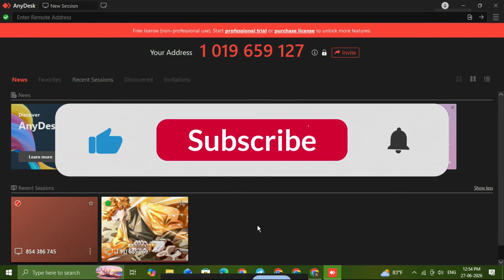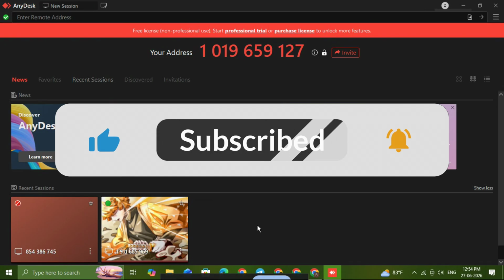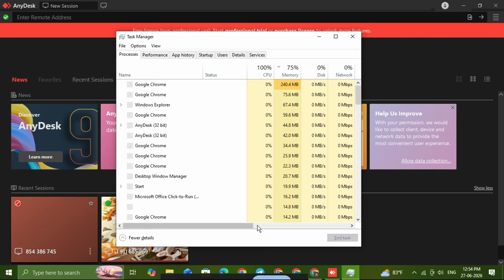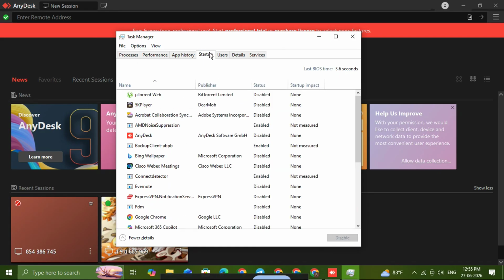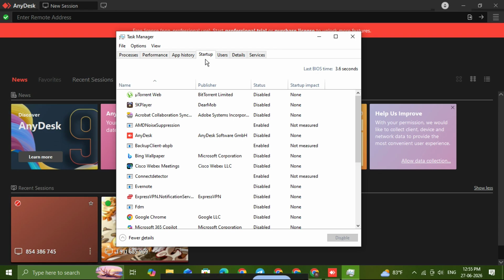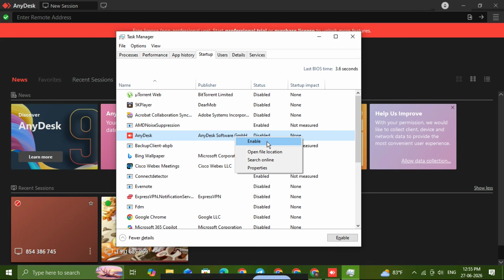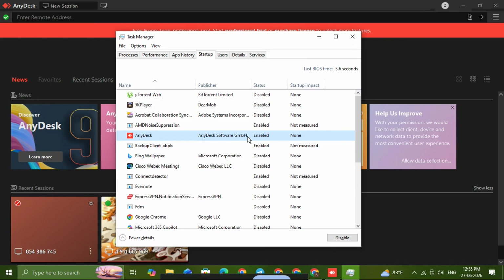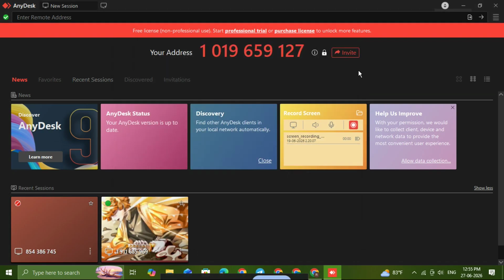How To Add AnyDesk In Startup (Easy Guide)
Learn how to add AnyDesk in startup on Windows by enabling it in Task Manager. This quick tutorial shows the exact steps to make AnyDesk launch automatically when your PC starts.

🕚Timestamps:
0:00 Intro
0:16 Open Task Manager
0:33 Go To The Startup Tab
0:50 Locate And Enable AnyDesk
1:12 Final Result

✍️What You'll Learn In This Video:
• How To Open Task Manager Quickly With A Keyboard Shortcut
• How To Find The Startup Tab In Windows Task Manager
• How To Enable AnyDesk To Launch Automatically
• How To Check If AnyDesk Is Already Listed As A Startup App
• How To Make Remote Access Easier With Startup Apps

💡Pro Tips:
• If Task Manager opens in compact view, click More details first.
• Make sure AnyDesk is not just installed, but also enabled in Startup.
• If AnyDesk does not appear in the list, open the app once and check its settings.
• Restart your PC afterward to confirm that startup is working.